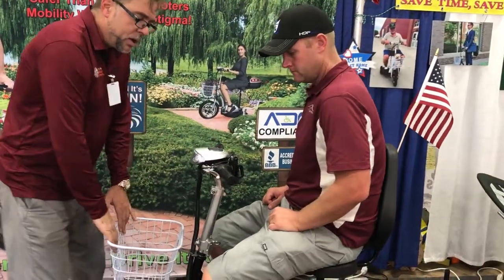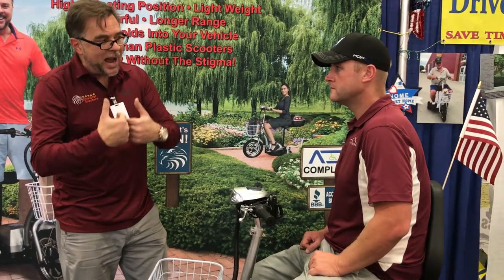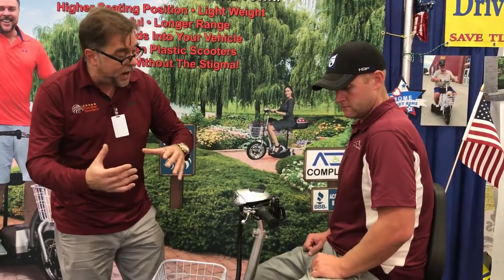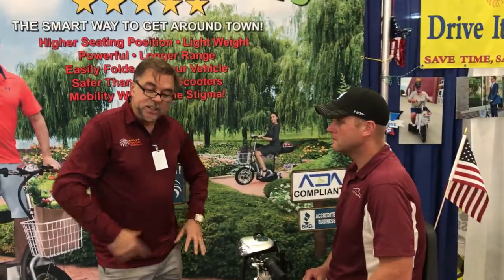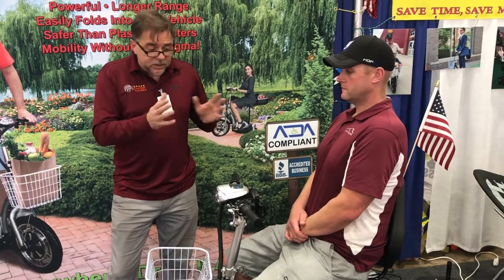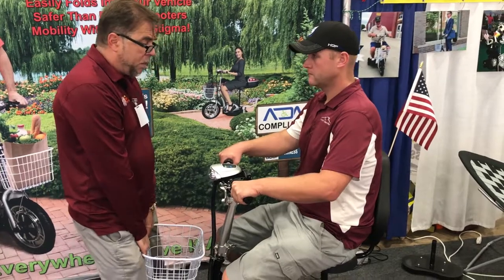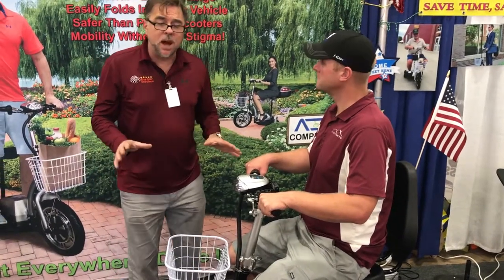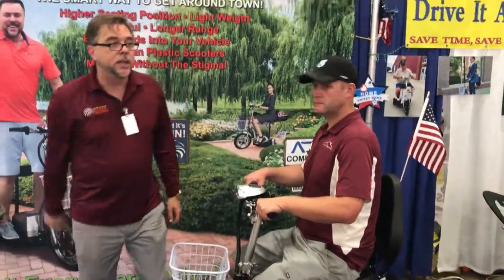Safety Demo. (the real ones)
Common sense, simple, safety demo. (the real ones)